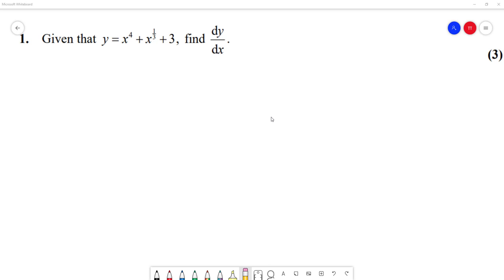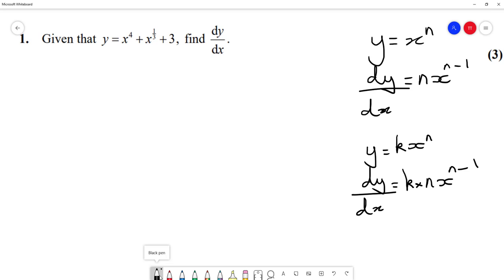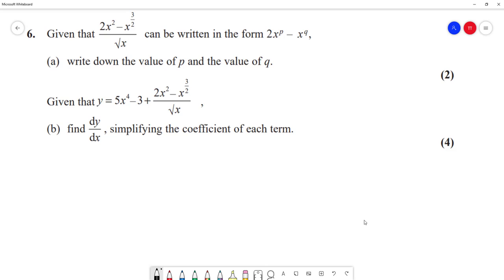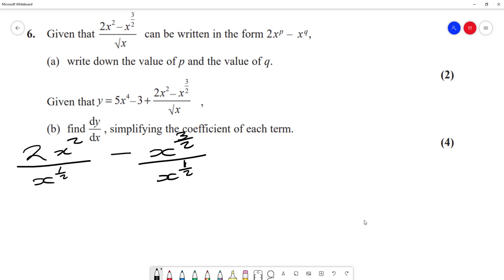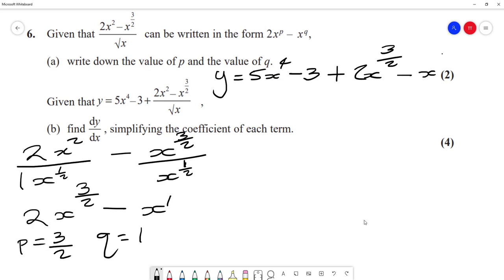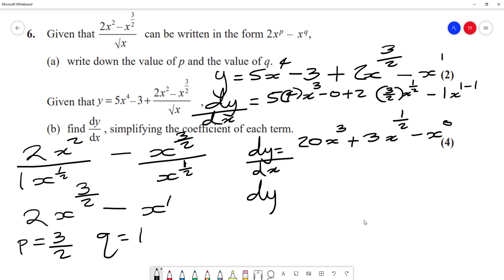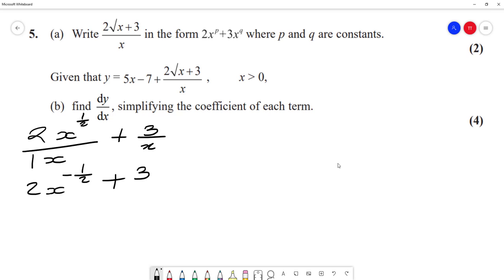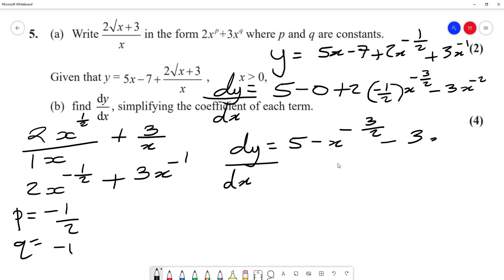A-Level Maths Basic differentiation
This video is about basic differentiation